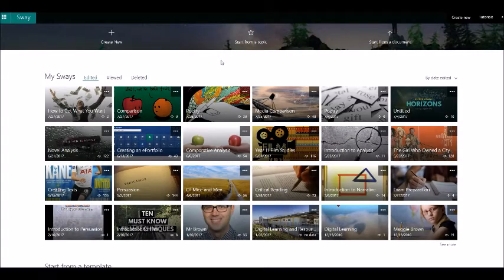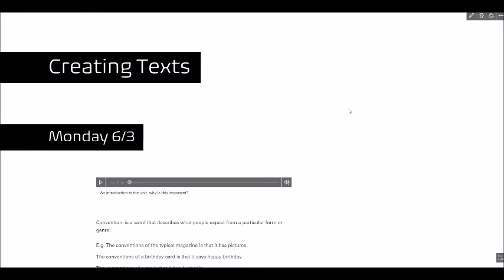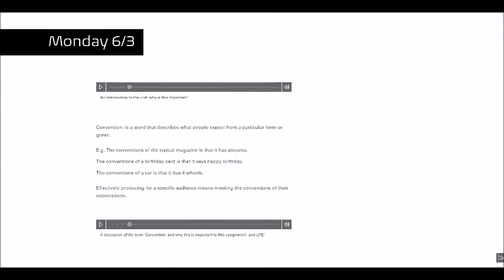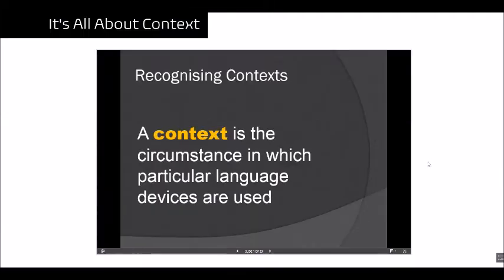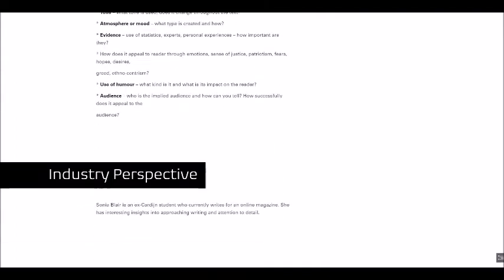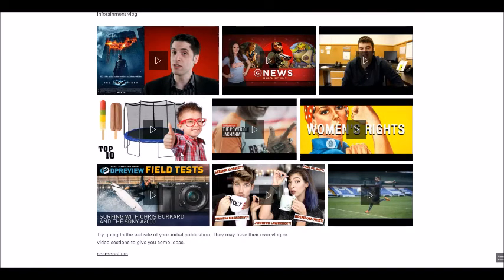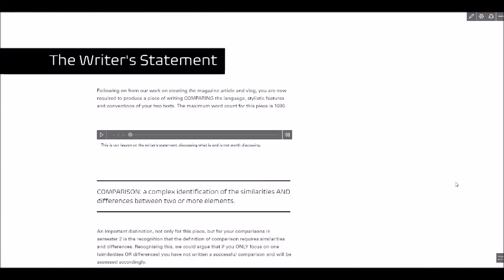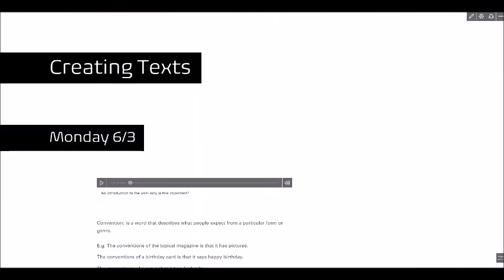Microsoft Office 365 Tutorial- Using Sway in the Classroom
This video is designed to give a preview of Microsoft Sway and to show how it can be used in a classroom setting to demonstrate different forms of resources and learning.